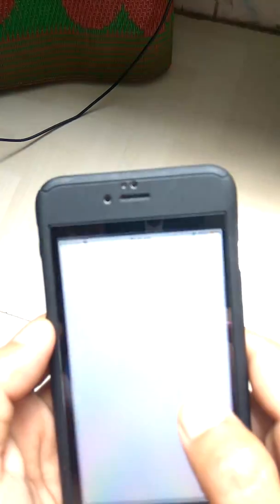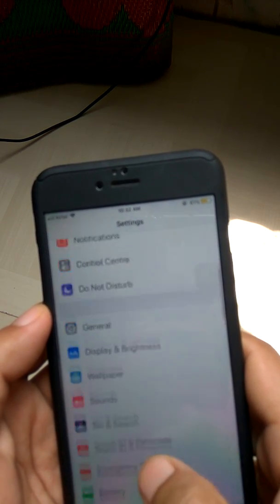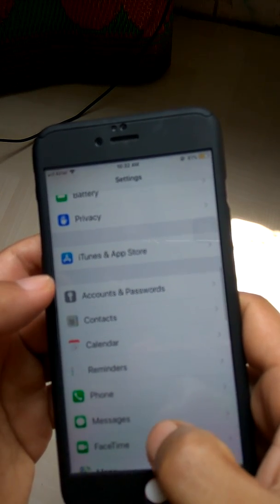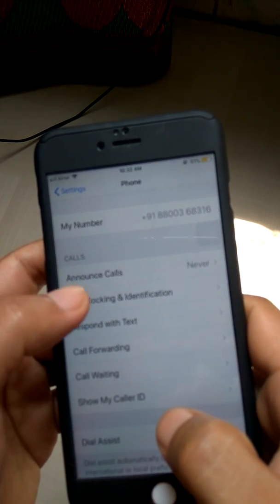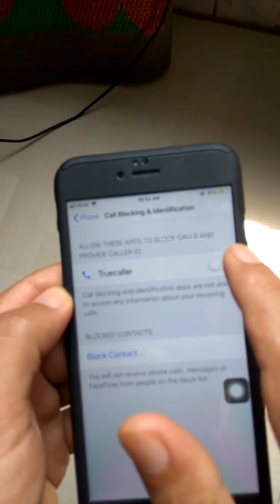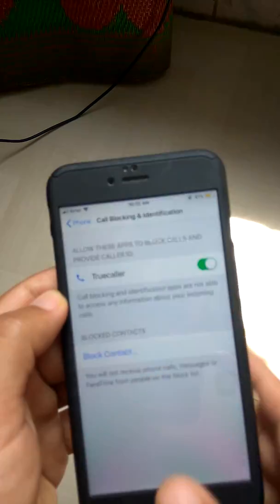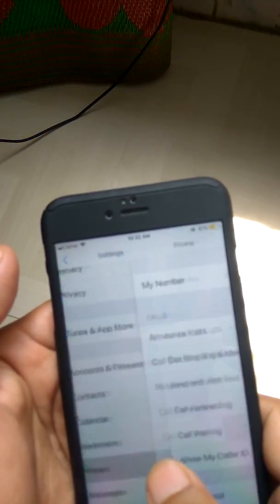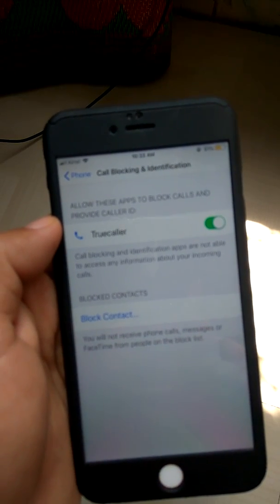How to use Truecaller app on your iPhone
Go to settings and go to phone and call blocking and identification and turn Truecaller on

Ask me anything in the comment

my Books Kindle India Global
Google play book